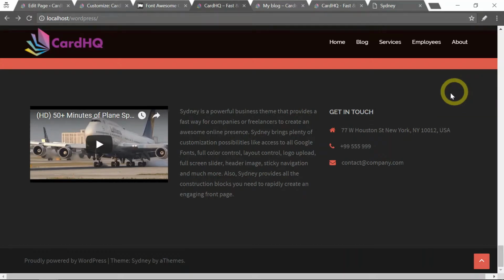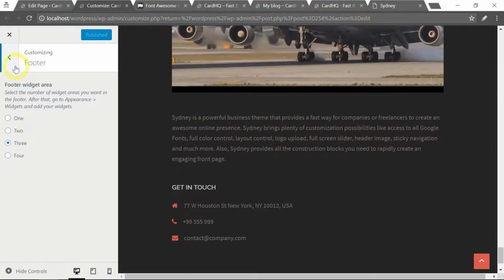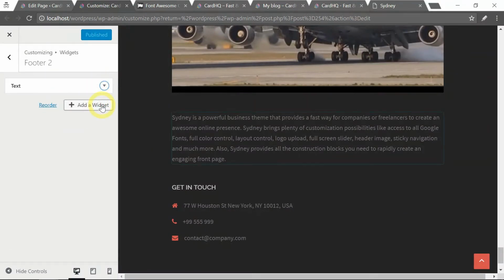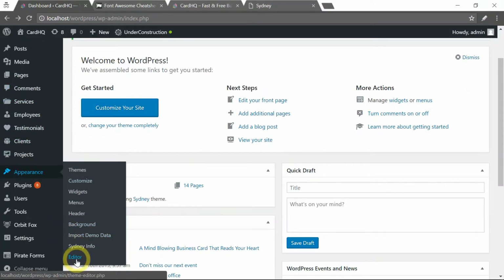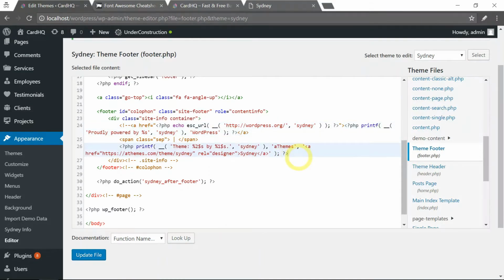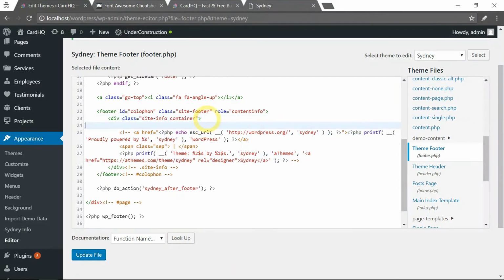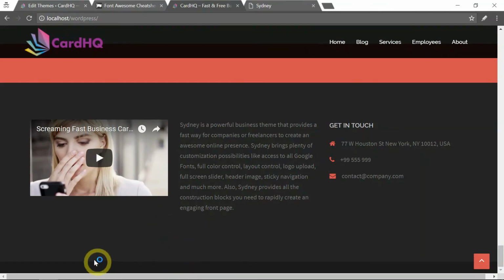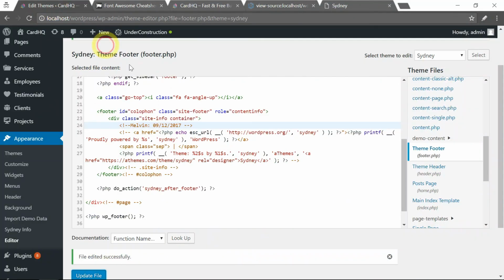How to Edit Footer Section in Free Sydney Theme for WordPress